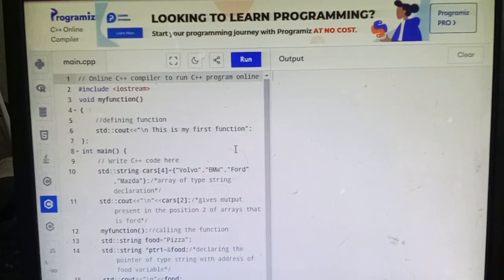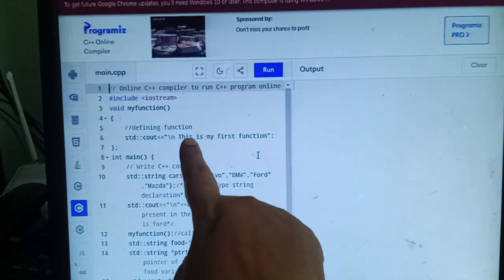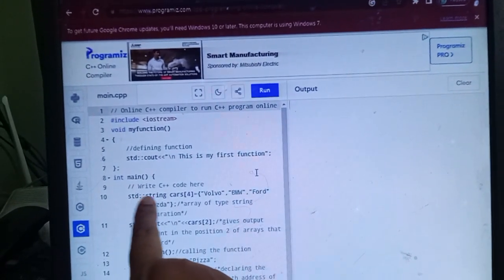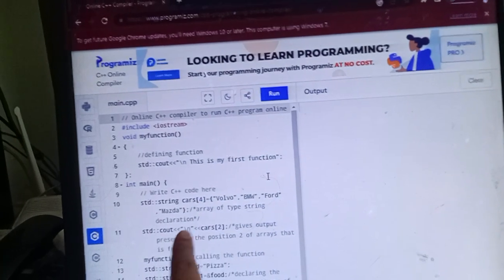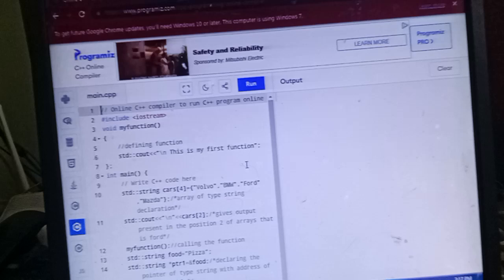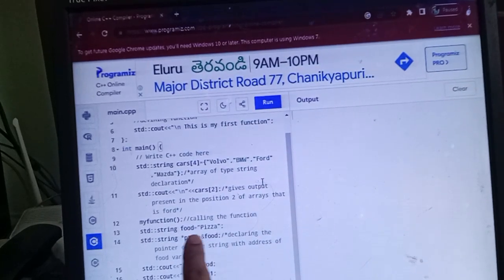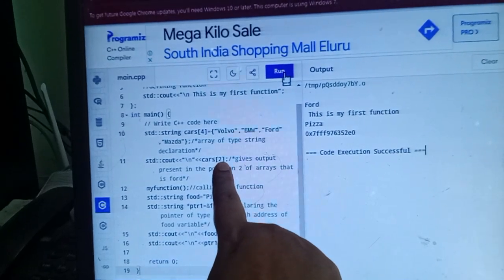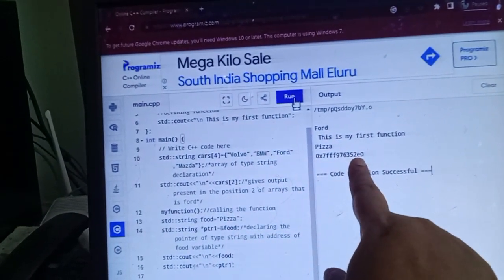Practical demonstration of derived datatypes